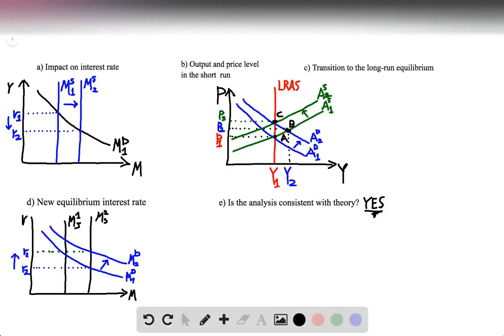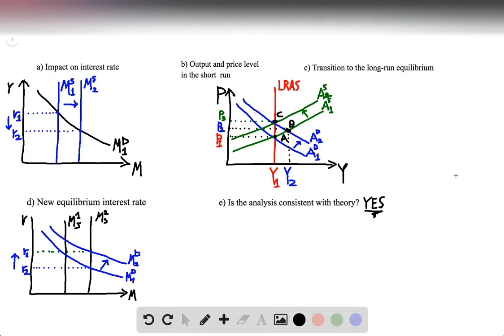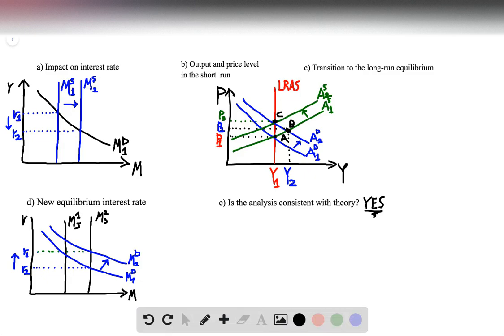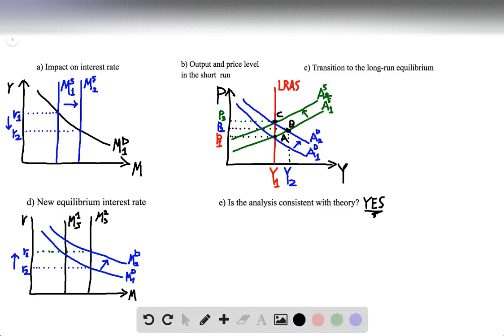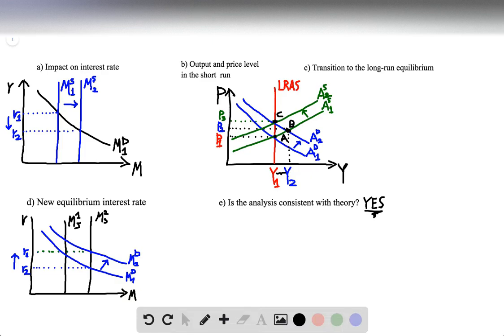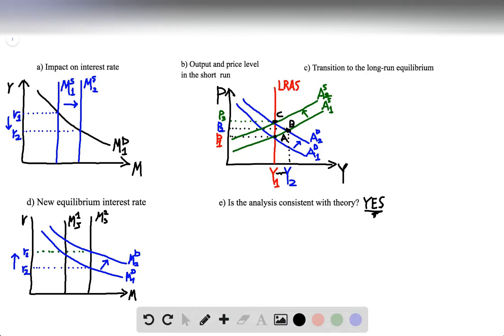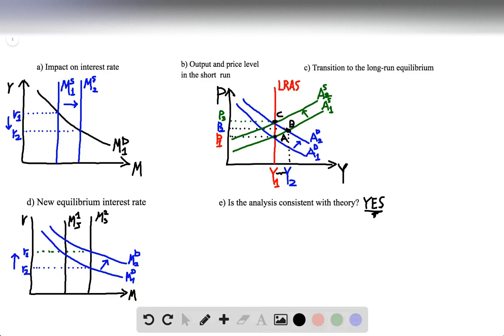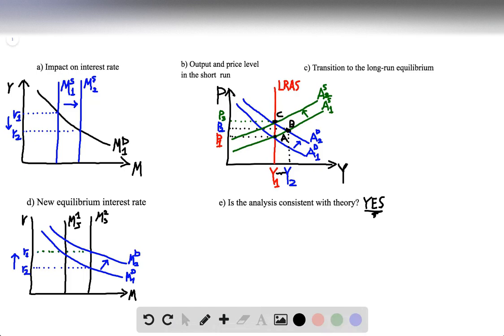The Federal Reserve expands the money supply by 5 percent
a. Use the theory of liquidity preference to illustrate in a graph the impact of this policy on the interest rate.
b. Use the model of aggregate demand and aggregate supply to illustrate the impact of this change
in the interest rate on output and the price level in the short run.
c. When the economy makes the transition from its short-run equilibrium to its new long-run equilibrium, what will happen to the price level?
d. How will this change in the price level affect the demand for money and the equilibrium interest rate?
e. Is this analysis consistent with the proposition that money has real effects in the short run but is neutral in the long run?